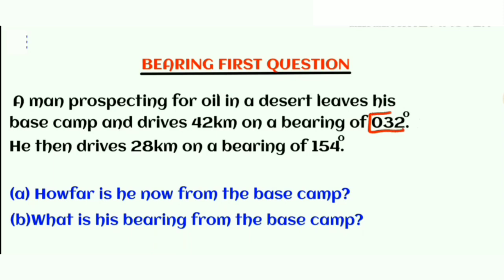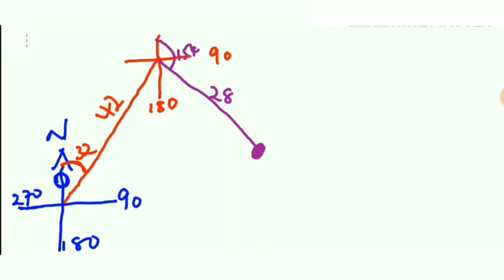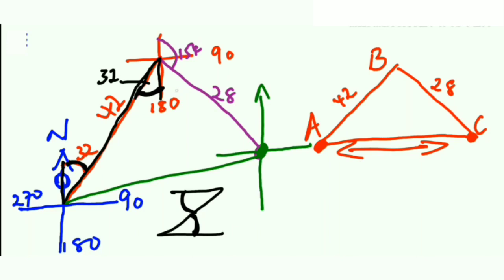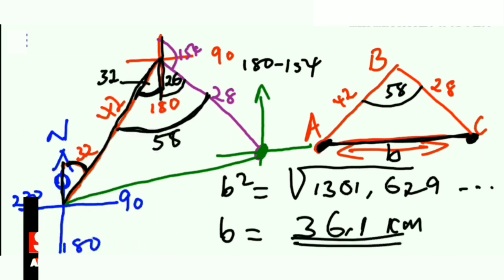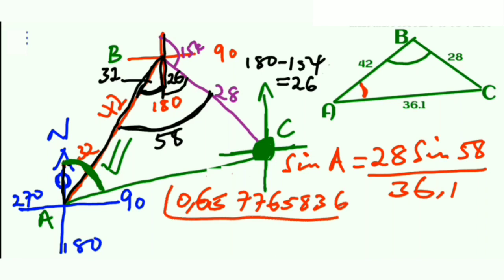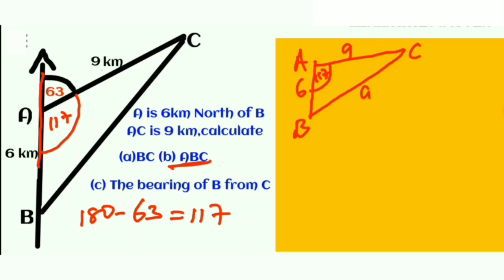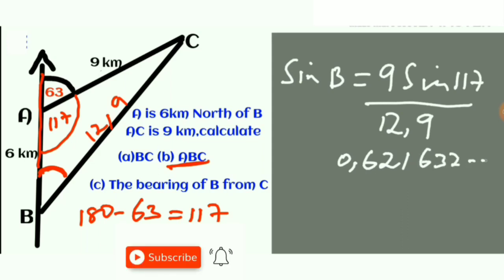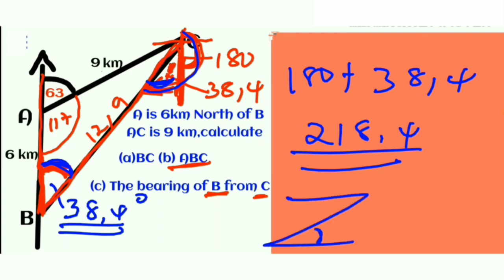BEARING MATHS & TRIGONOMETRY.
THIS A::;MATHSBEARINGVIDEO BearingMaths#

In this video I will help you to answer two bearingMathsIn the first question, there is no diagram but I will teach you how to draw a diagram from any given statement.

The man started from the base camp and drives 42 km on a bearing of 32 degrees. 32 degrees is between 0 degrees and 90 degrees.
You dont need to measure the 32 degrees.As long as it is between 0 and 90  degrees,its fine.After the 42 km,he then drives on a bearing of 154 degrees for 28km.154 is bearing 90 and 180 degrees
The words "He then" 👉 means its still the continuation of the journey not that he went back to the camp.

I went on to draw  the complete diagram and from the given statement and to answer the two given questions.To find the angle 32 at B,I had to use alternate angles (Z angles).Alternate angles are equal.

The second, question 2,was a question having a diagram already.To get 117 degrees, you have to subtract 63 from 180.
This is because angles a straight line add upto 180 degrees.

To find the bearing of B from C,you have to draw the compass at C.In  bearing the compass is drawn where is being said "from".
The CosineRule is used to calculate sides when given two sides and an inbetween.

fill free to comment in the comment section. Tell me a topic you want me help you by making videos about that topic.